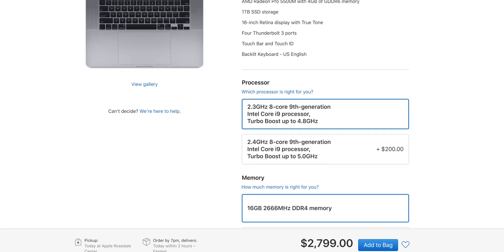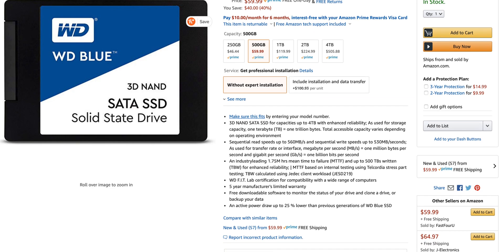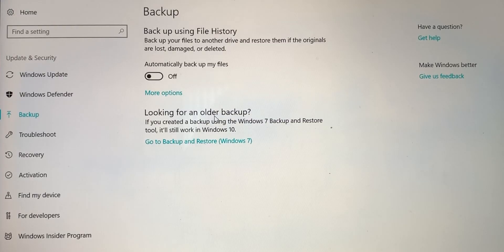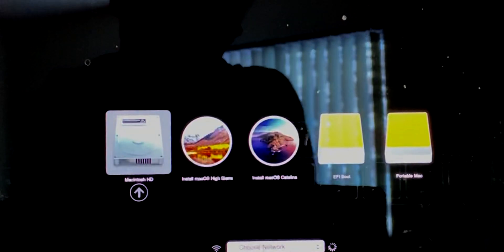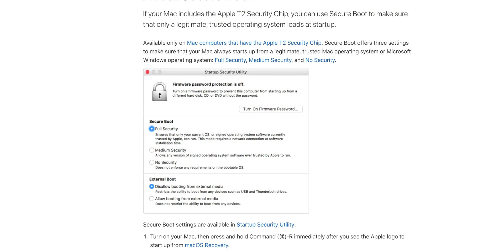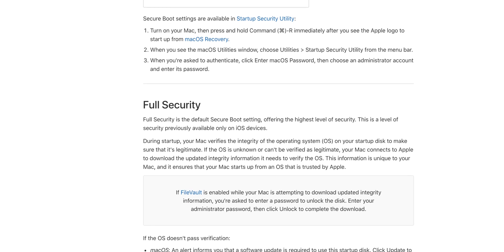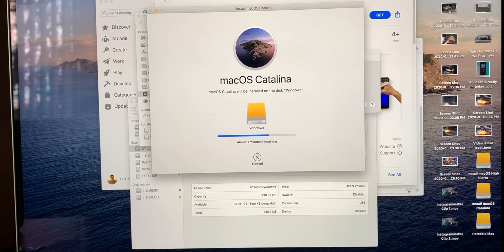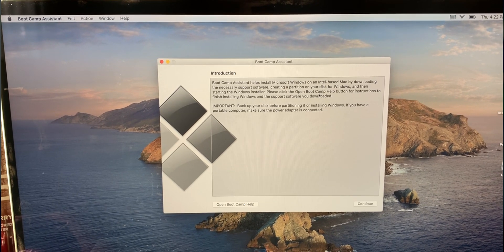16inch MacBook Pro, No External Bootcamp? (T2 Security Chip)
In this video, I discuss why I can no longer run Windows 10 from an external SSD.